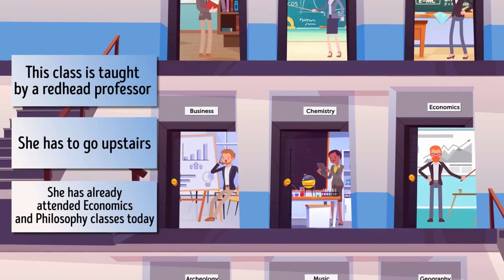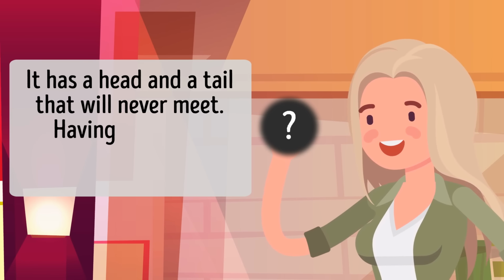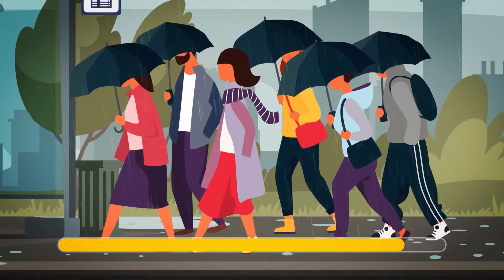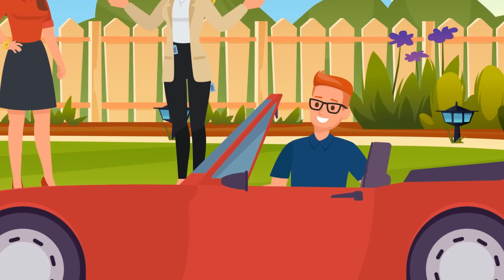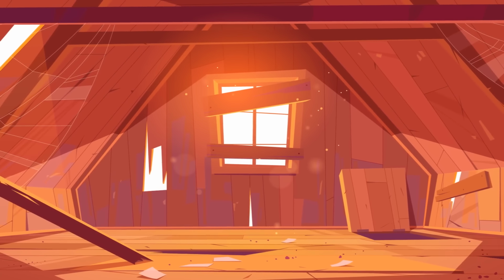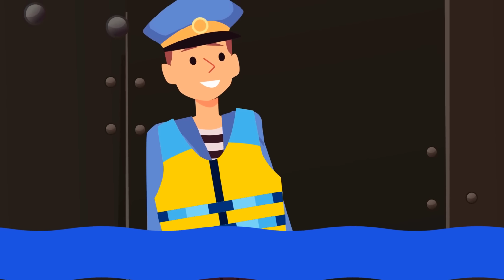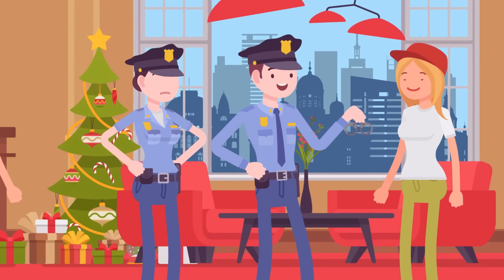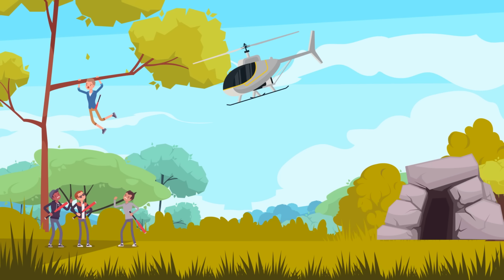Who Has the Most Attentive Eyes? 👀 Test Your Skills and Compare with Your Friends! 💪🏼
🔍 These riddles and puzzles are designed to test your observation skills. Can you spot the differences and solve the puzzles faster than your friends?

🧠 Perfect for a fun and challenging brain workout, this video will push your attention to detail and focus to new heights.

Welcome to BrightSide Choice, where you, the viewer, take the reins! 🌟 Embrace a unique journey of content curated based on YOUR preferences and interests. From mind-bending riddles to heartwarming moments, each video is tailored to your liking. It's all about your choices, your entertainment, and your BrightSide journey! 🌈✨